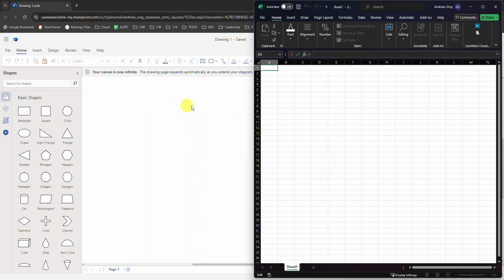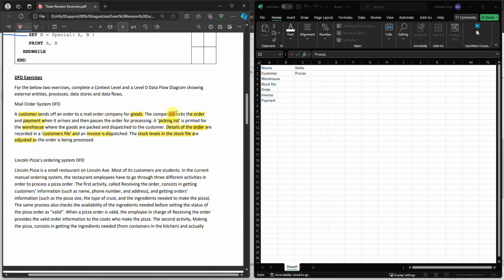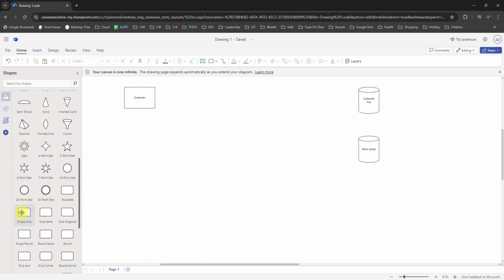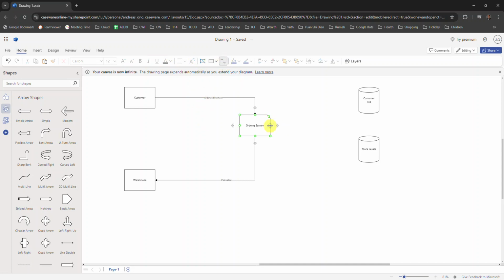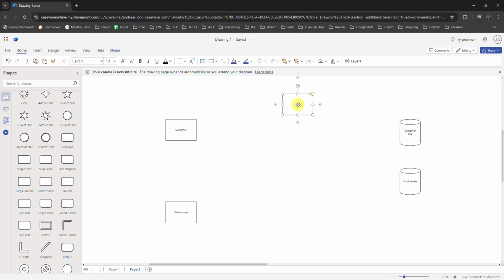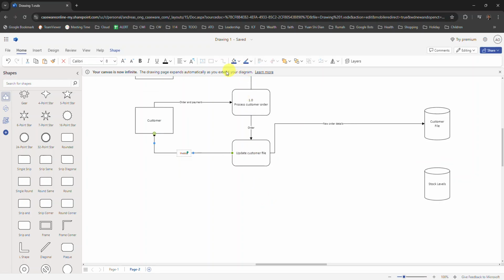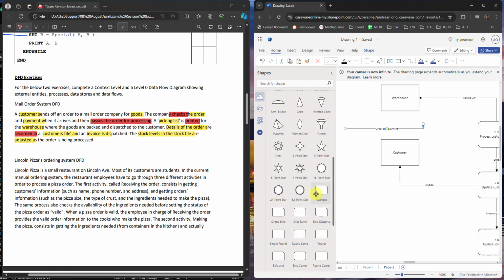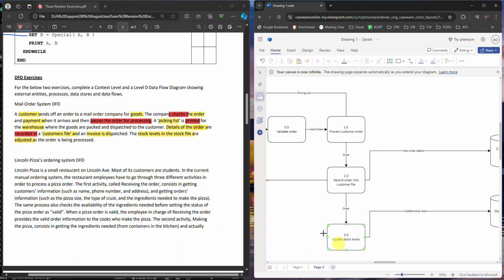DIGI - YR 11 - DFD Mail Order System